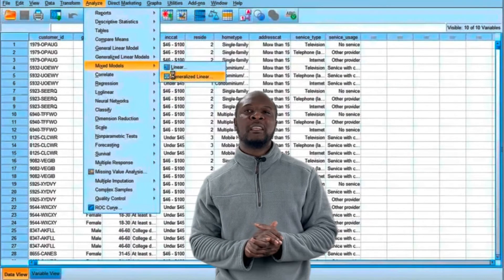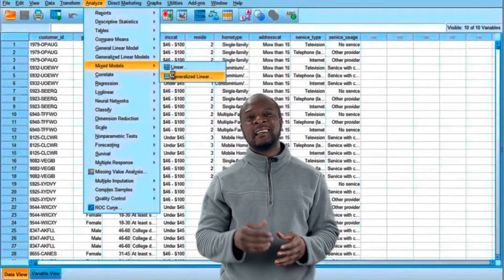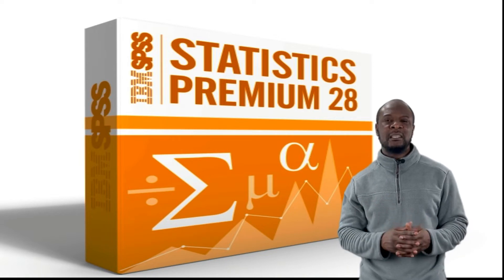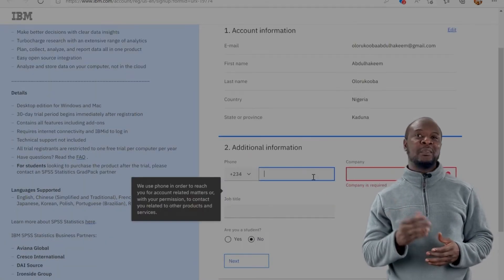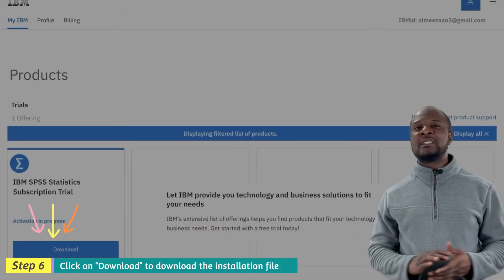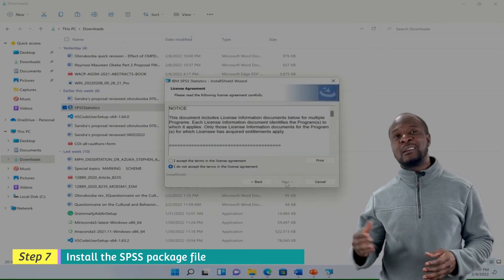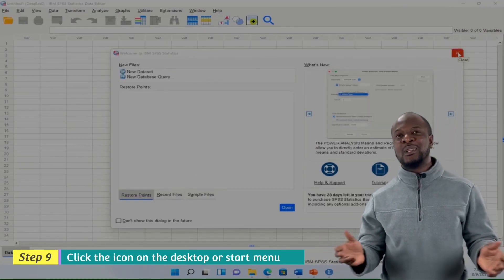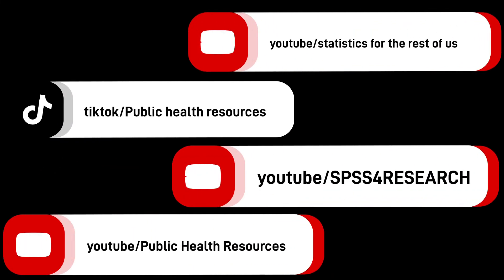Full step by step guide and tutorial on how to download and install SPSS 28 for free &for Beginners!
This a full and comprehensive installation guide for SPSS 28 for beginners. This video is a course and tutorial style presentation of a simple way of obtaining for FREE the full 30 day trial of the latest version of SPSS.